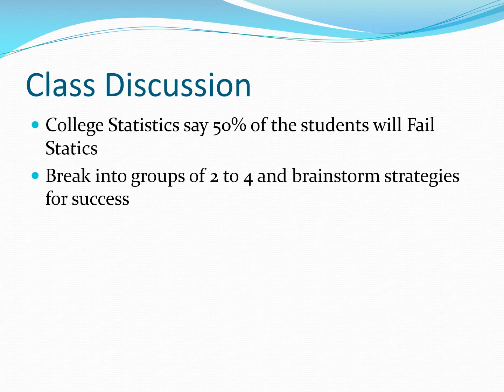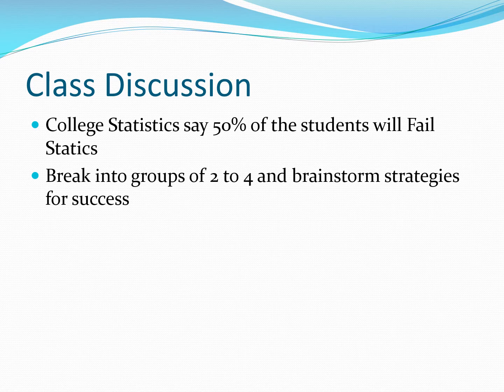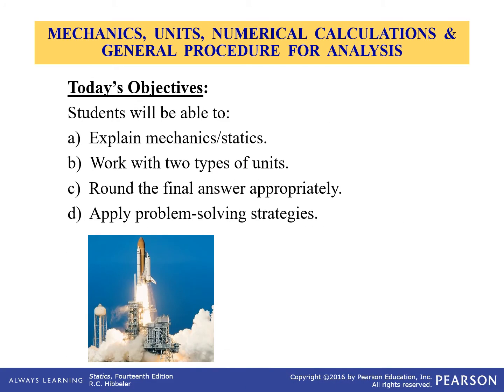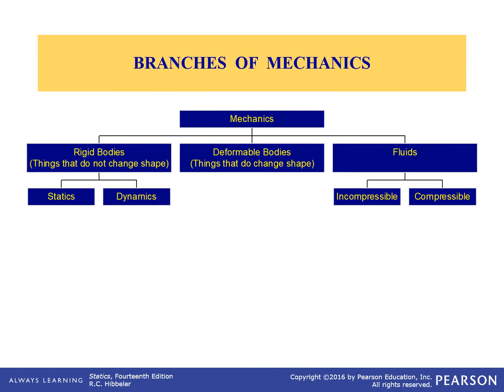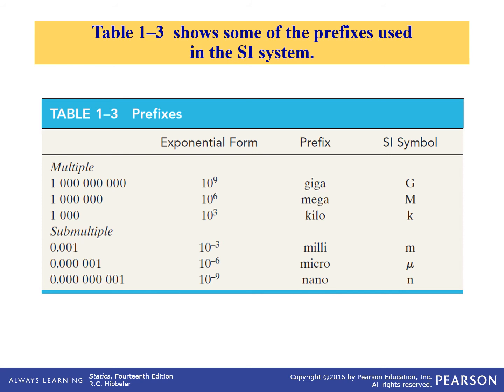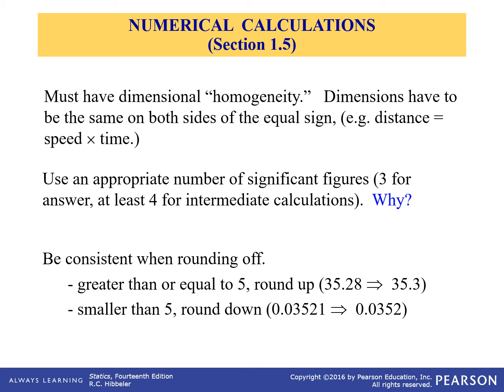Chapter 1 Overview Statics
This video is an overview of the material in Chapter #1 of statics.